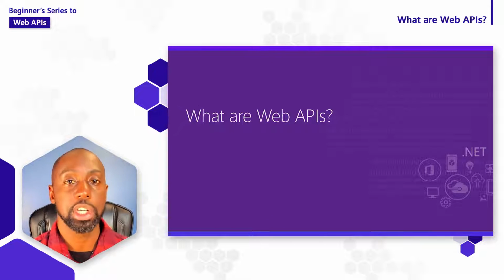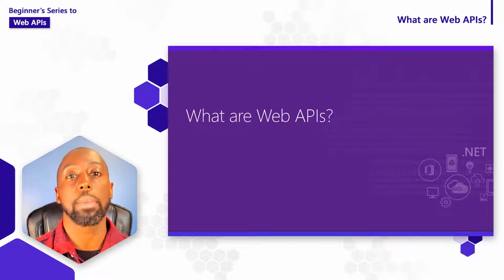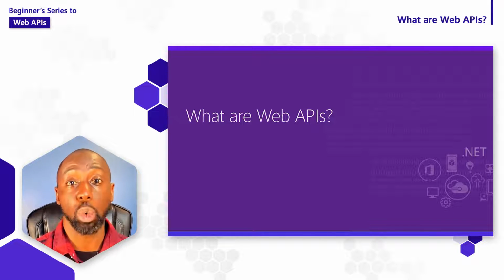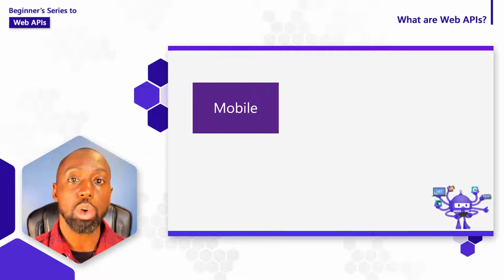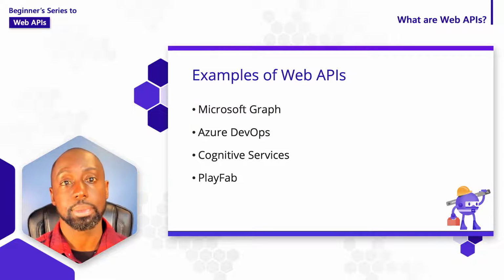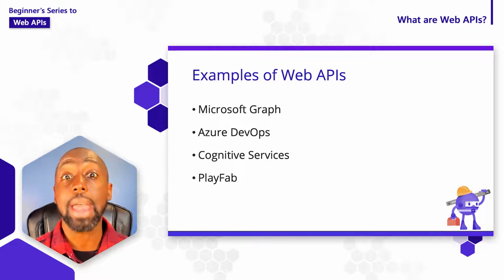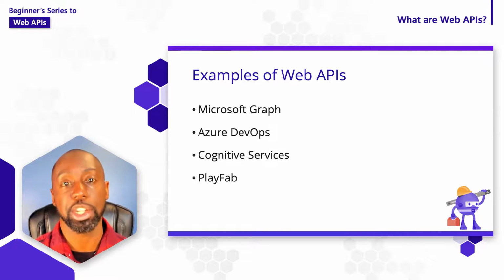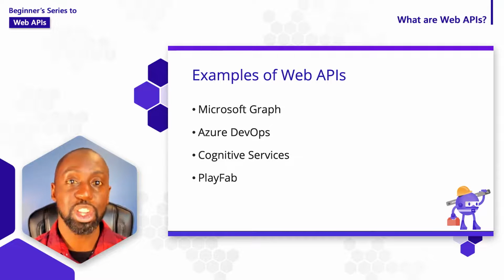What are Web APIs 1 of 18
what is Web APIs for beginners.